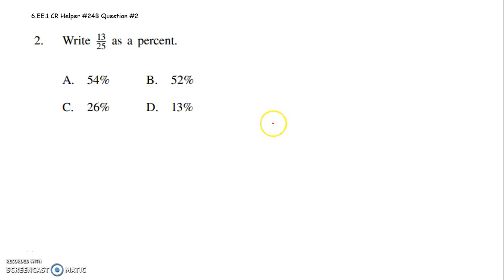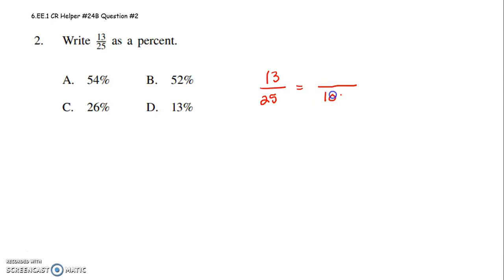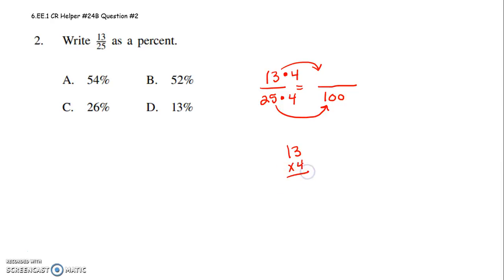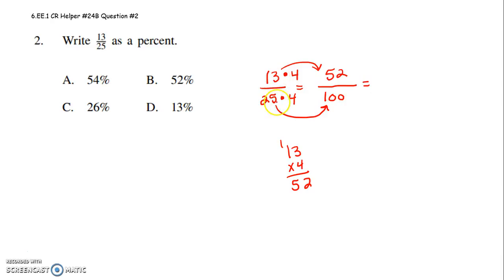6 EE 1 Grade6 Helper 24B question #2